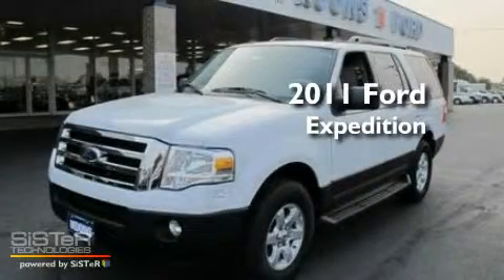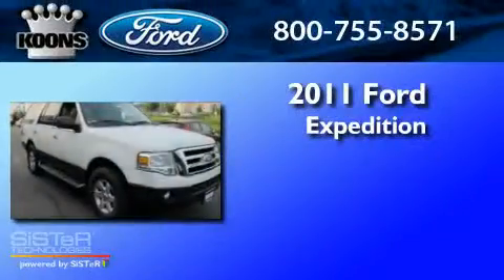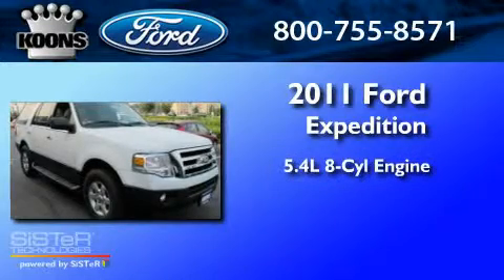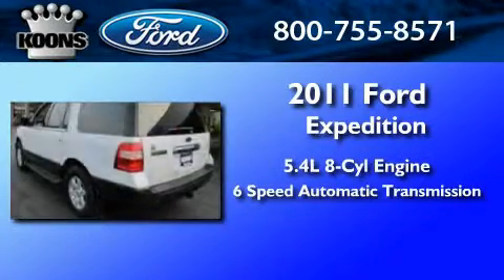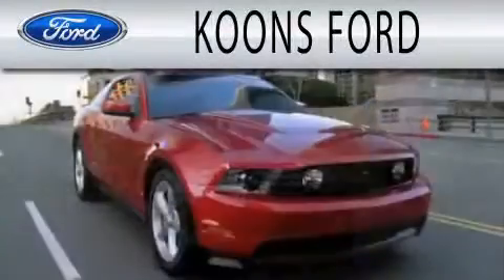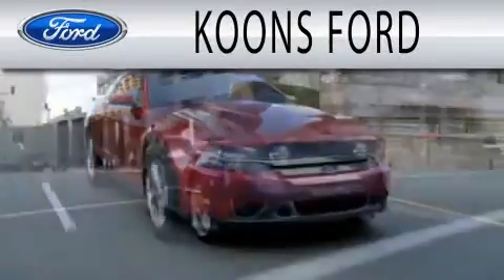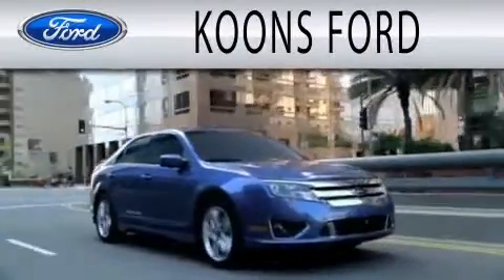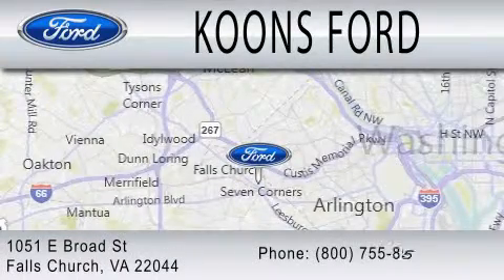2011 FORD EXPEDITION VA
Year : 2011
 Make : FORD
 Model : EXPEDITION
 Engine : 5.4L V8
 Trans . : AUTO 6SPD
 Exterior : OXFORD WHITE

 Interior : STONE
 Stock : 00007047

 1051 East Broad St
  , VA 22044